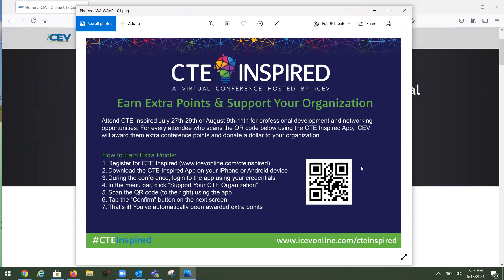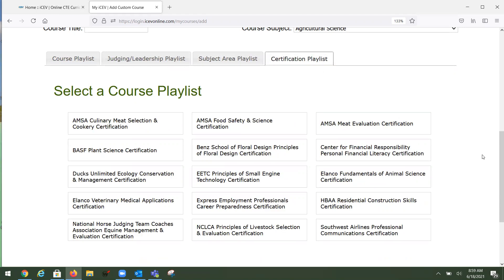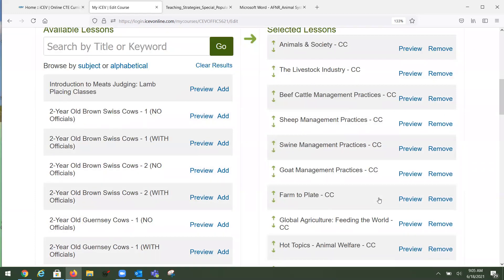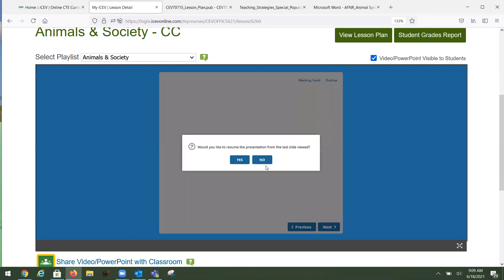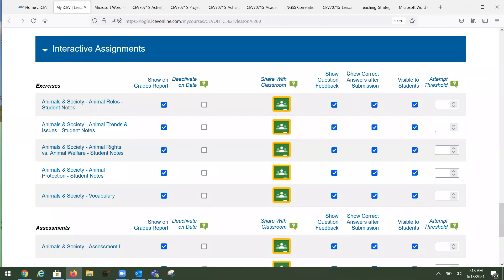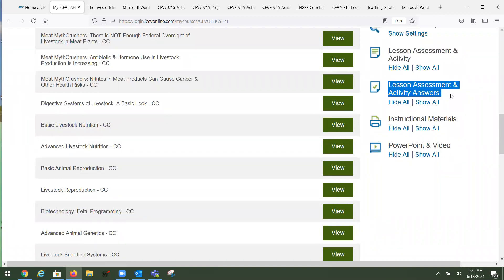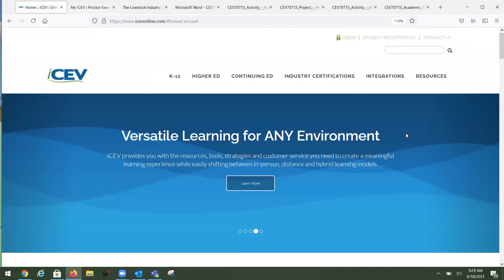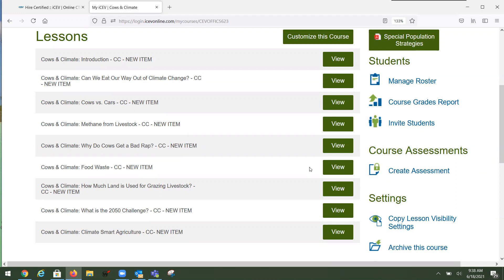iCEV for Agriculture Education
Join Maggie McGill (NW Region Rep for iCEV). Face to face, hybrid or distance learning,  iCEV online has you covered!